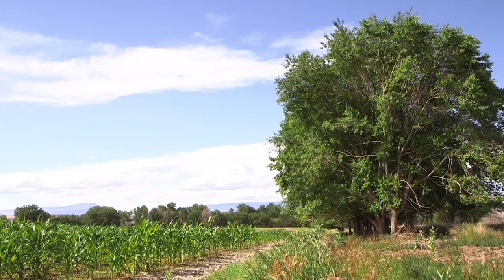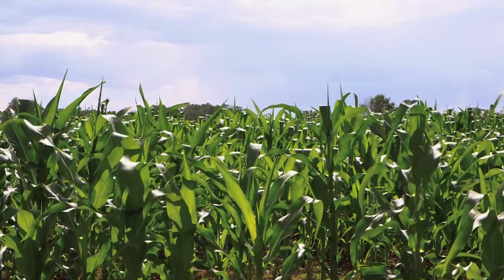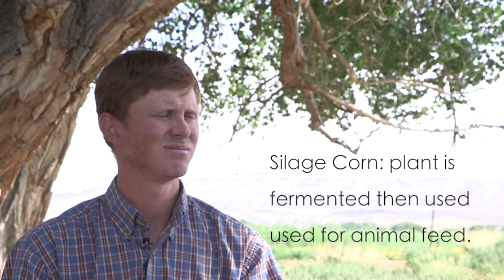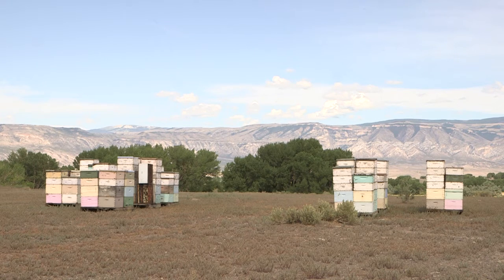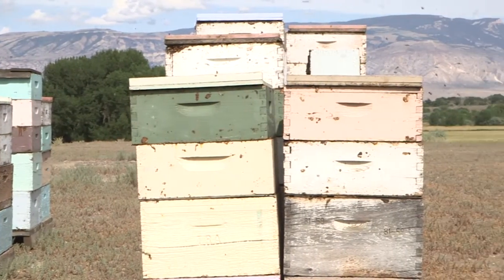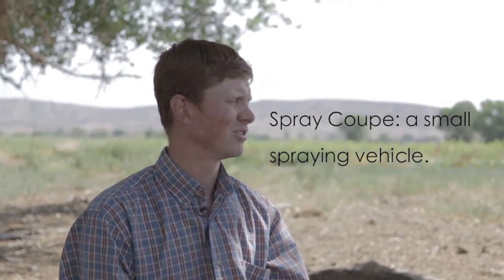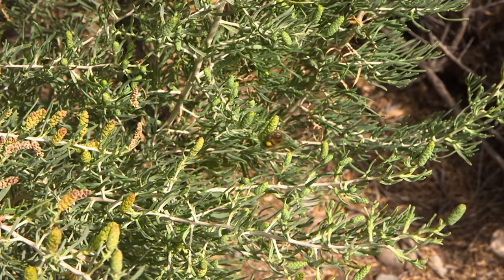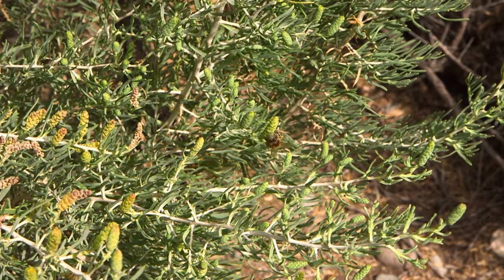Bassett Farms | Farm Meets Function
Jackson Bassett farms with his dad in Lovell, Wyoming, growing crops commonly found in the Bighorn Basin, like corn, dried beans, alfalfa, and barley, and running a cow-calf operation. He highlights the ways that non-crop habitats have served their operation. For example, grassy fields filter soil from runoff to promote water quality, and willow trees in the riparian habitat shade cows from the heat.

to view the rest of the videos in this eight-part series exploring how the diversity of agricultural habitats serve the people of Wyoming.